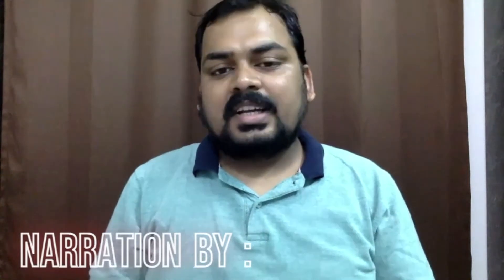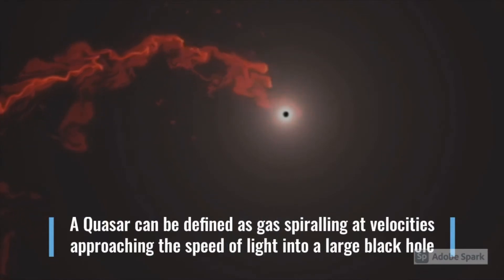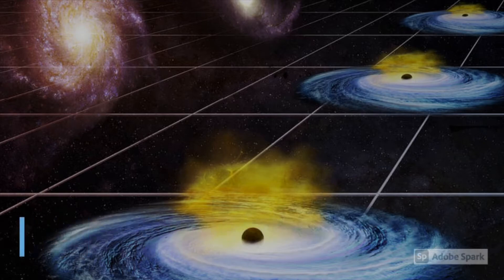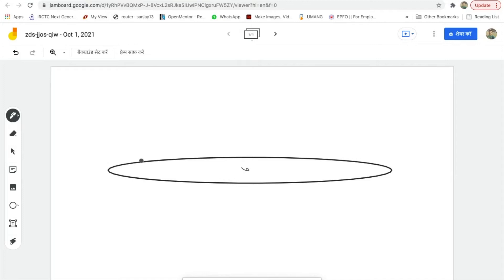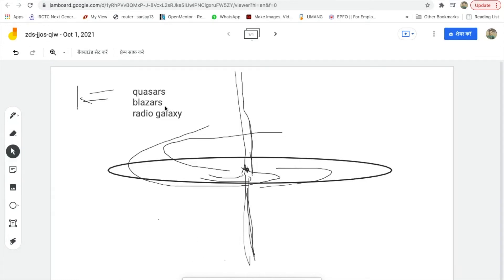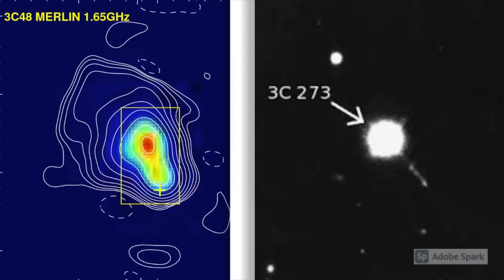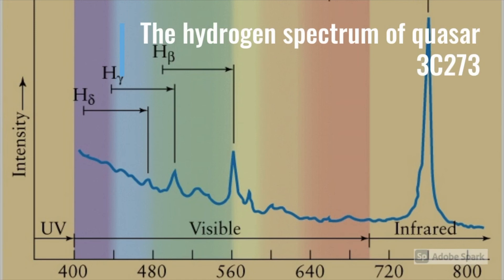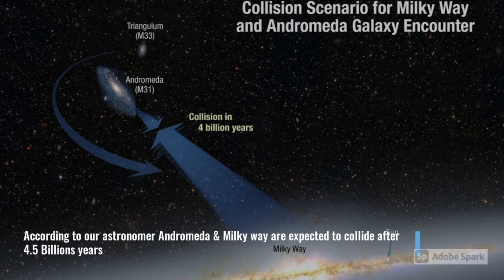QUASARS - Most Luminous Object Of Universe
Quasars are highly luminous and Powerful objects in the universe, thought to be powered by supermassive black holes , this video comprise few portion of information over same